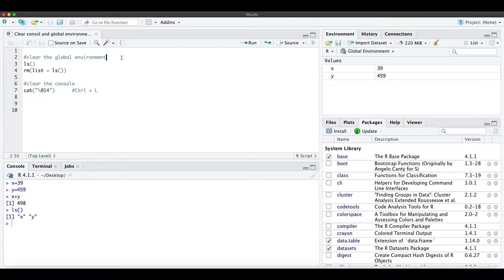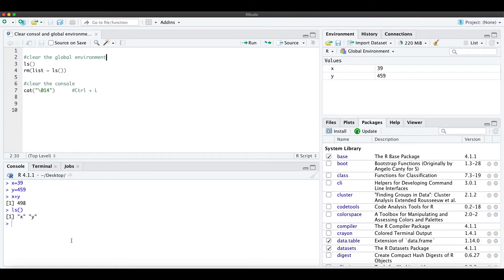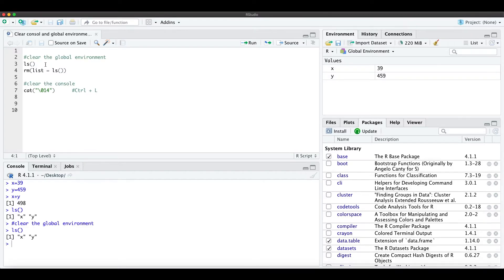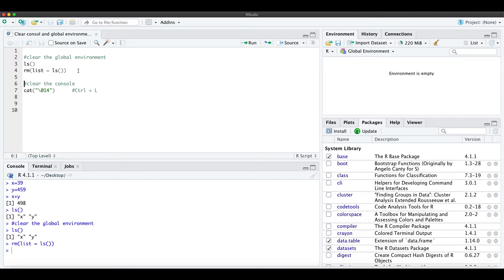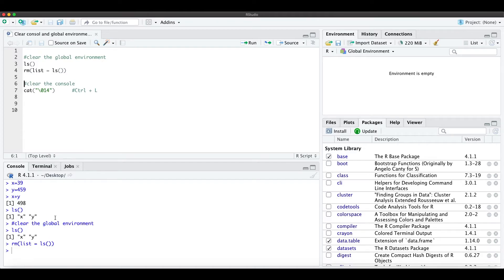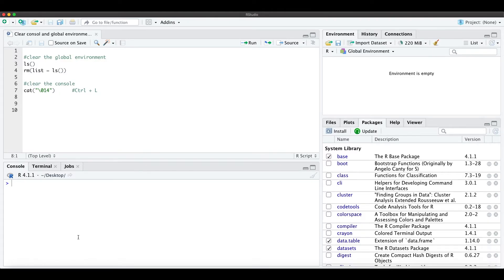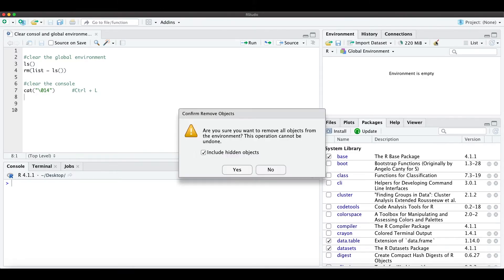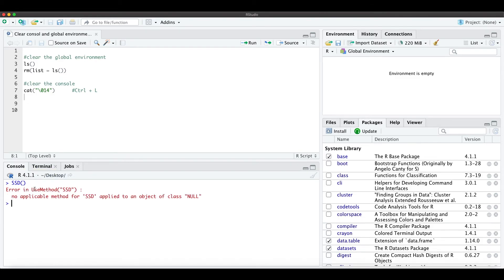How to clear the console and the global environment in R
This video explains how to simply clear the console and the global environment in R. This is used to make sure that there is no variable saved in the environment which is not actually in the code after adjustments. With that, you can check if the whole code works from the beginning until the end.